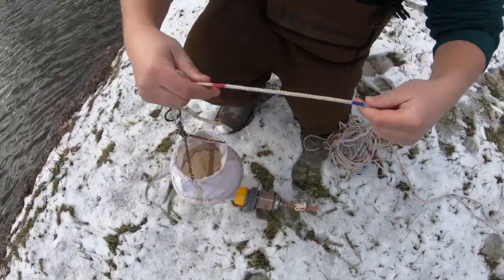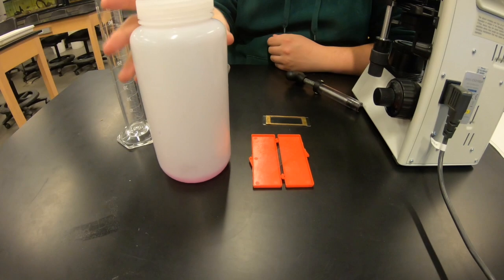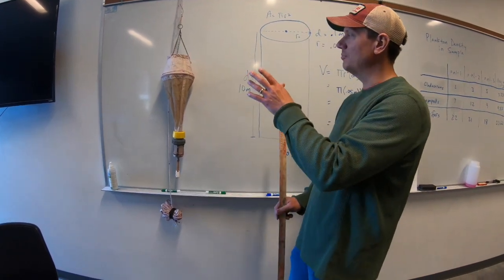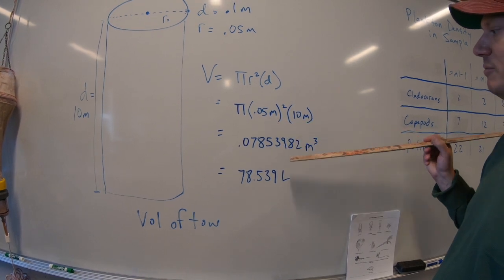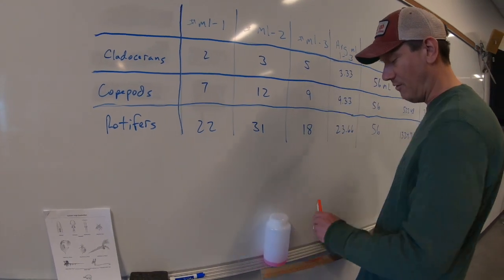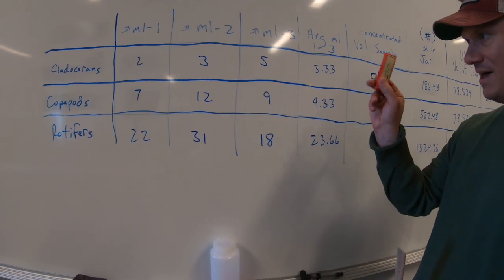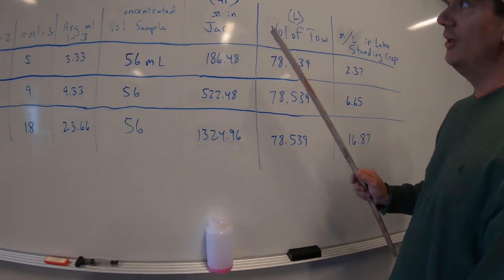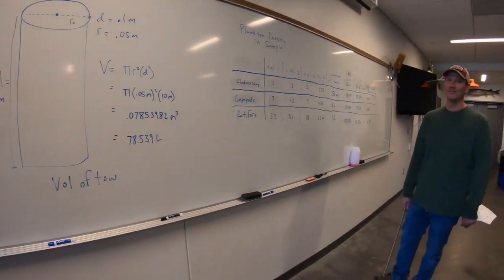Zooplankton Sampling Techniques and in-lab Calculations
Used in Fisheries Techniques and Fisheries Science